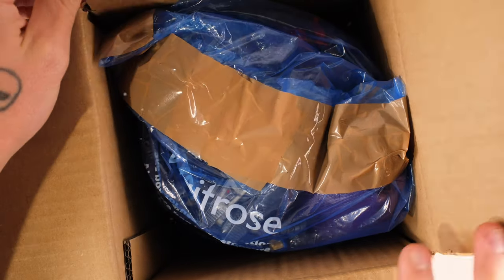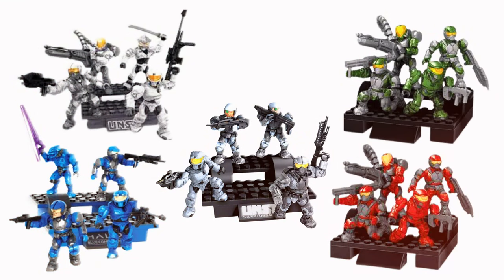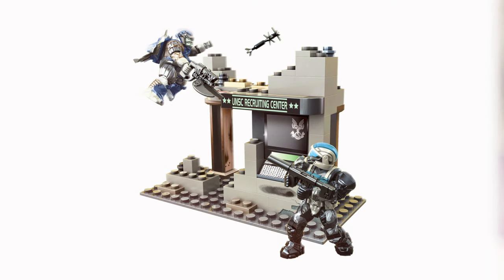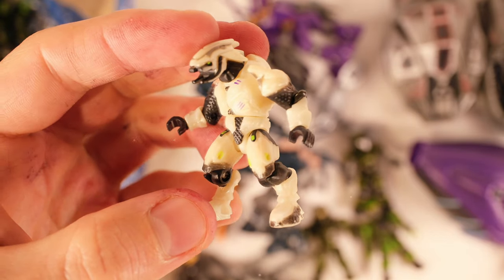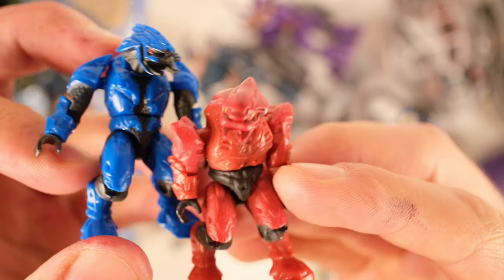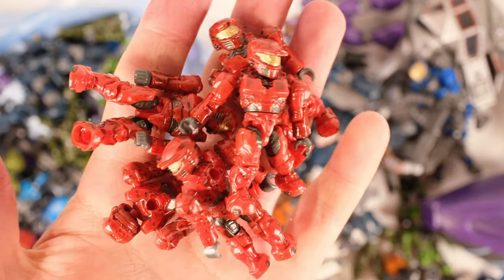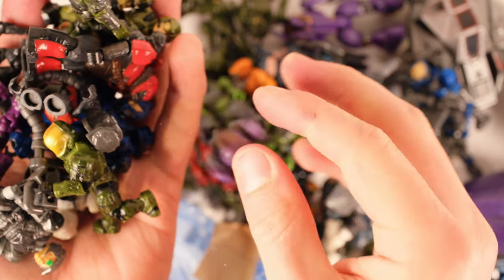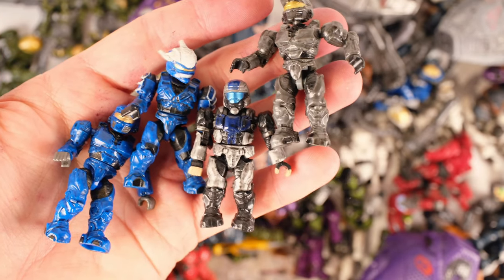HUGE 100+ Halo Mega Bloks Figure Haul!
Vintage Halo Mega Bloks has that special mint. It instills a nostalgic feeling but unfortunately a lot of the information is lost to time. Let me take you on a journey through some of the iconic original releases as I showcase a huge haul of figures.